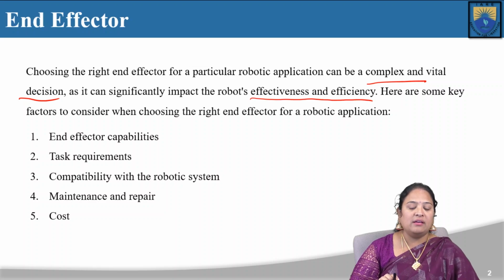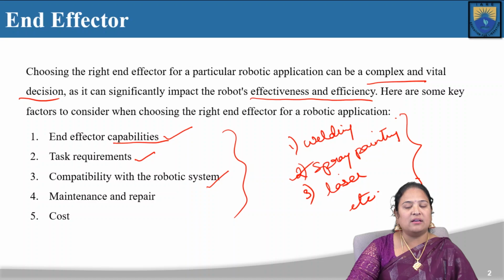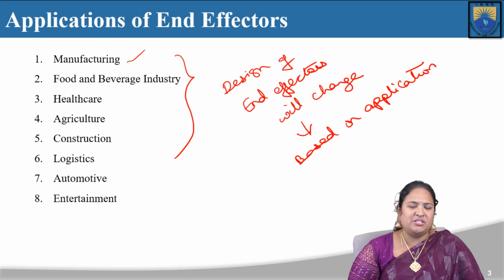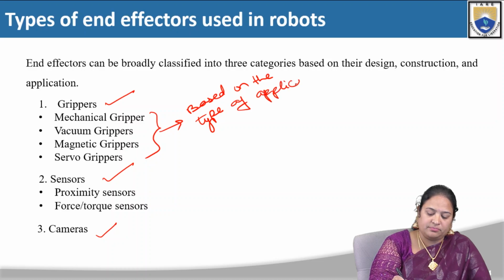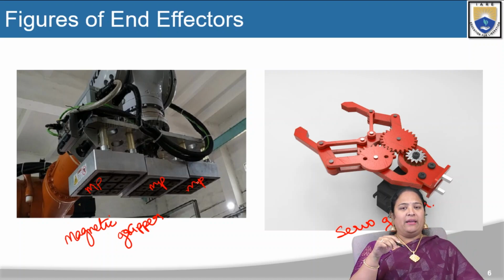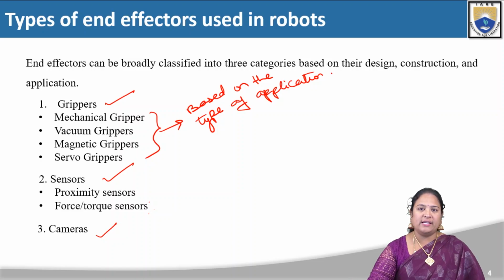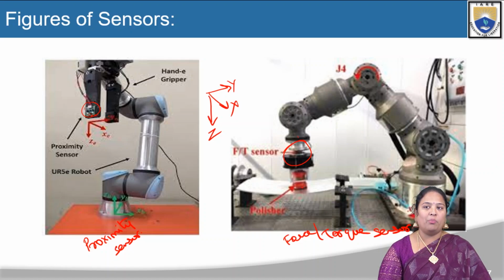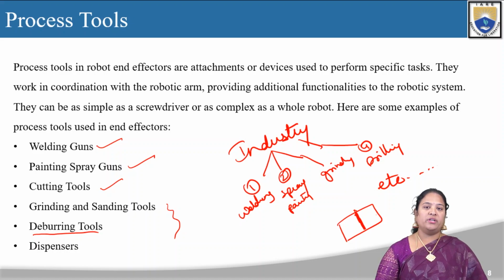END Effector by Dr. G HimaBindhu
END Effector by Dr. G HimaBindhu | IARE

Telangana, India.